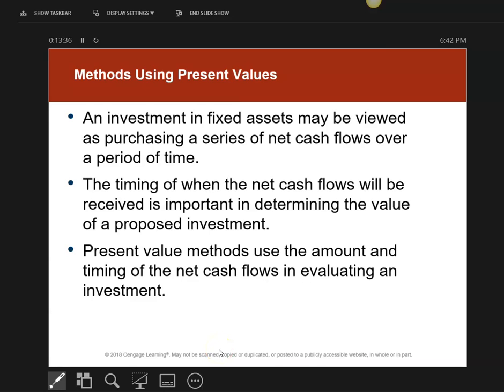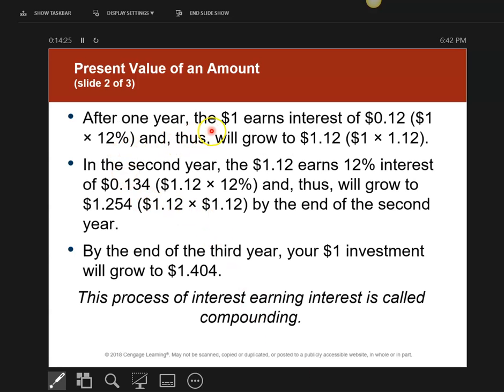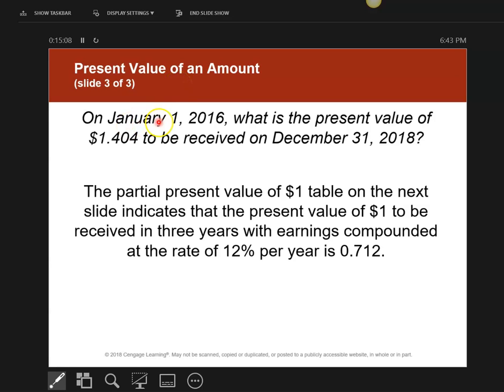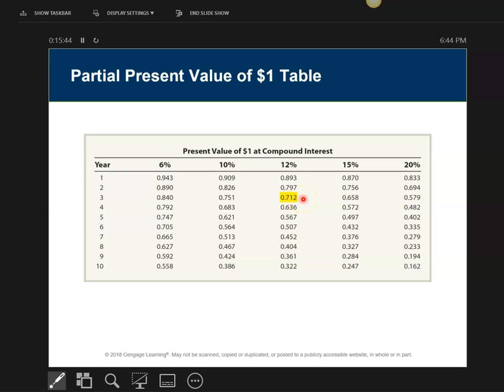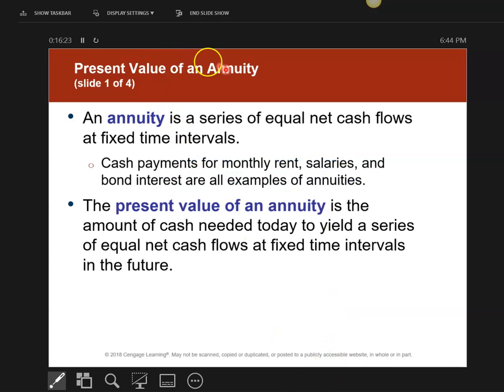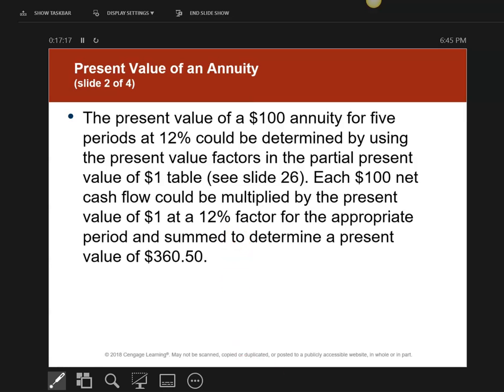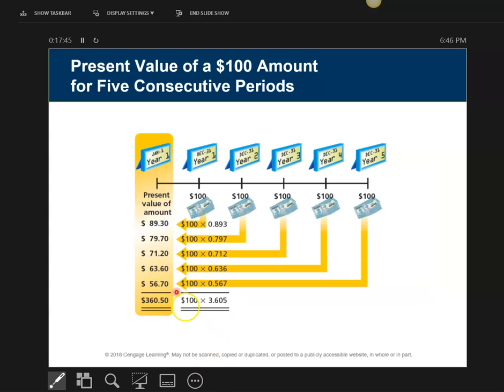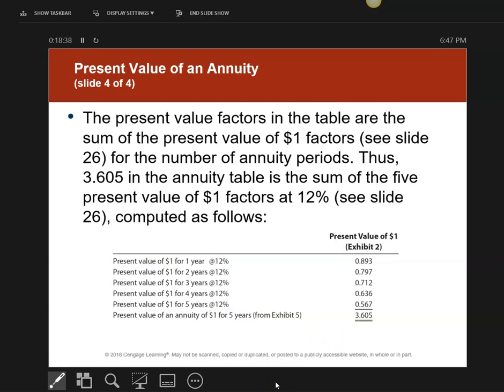Chapter 25 Video 2-Intro to Present Value Concepts